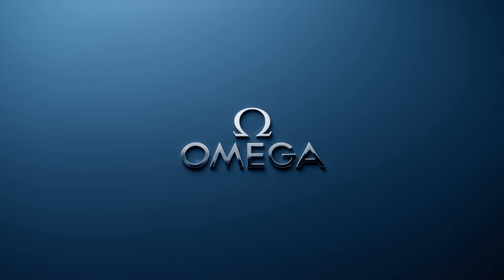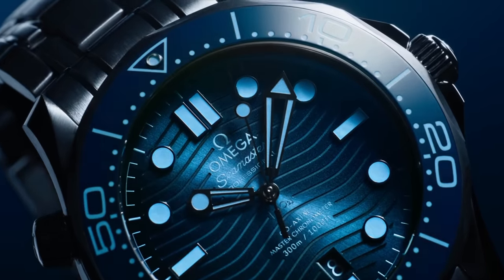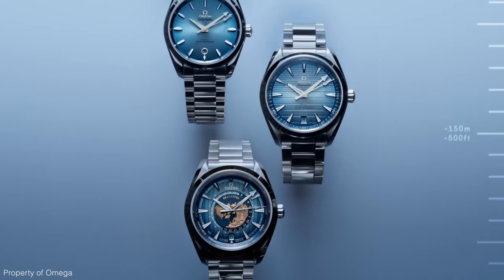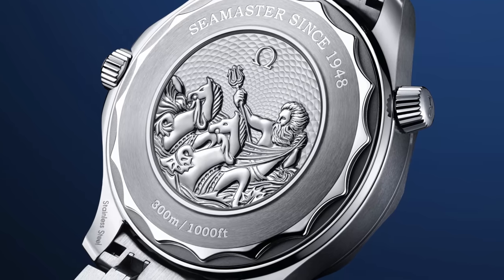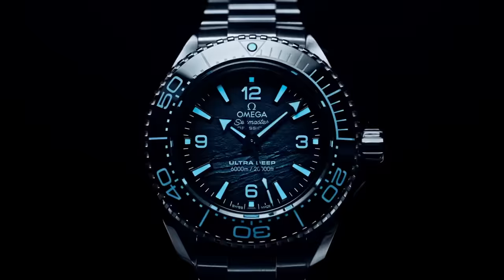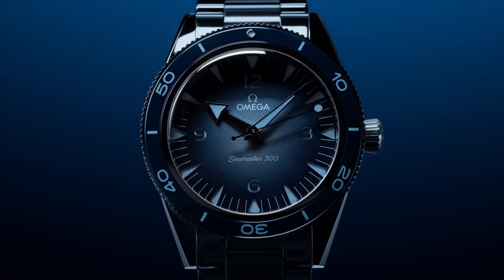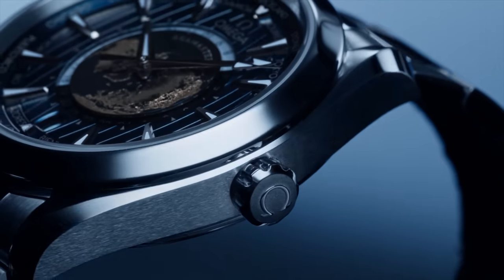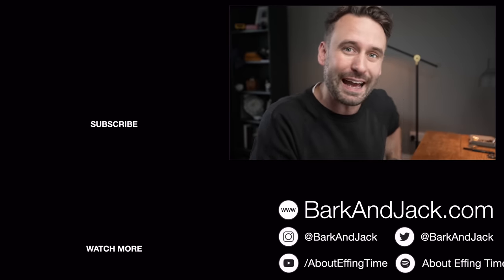Reacting to Omega Seamaster 75th Anniversary - they did a Rolex!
Omega has launched the 75th Anniversary Seamasters:
- Seamaster 300m
- Aquaterra
- WorldTimer
- Ploprof
- Planet Ocean
- Ultra Deep